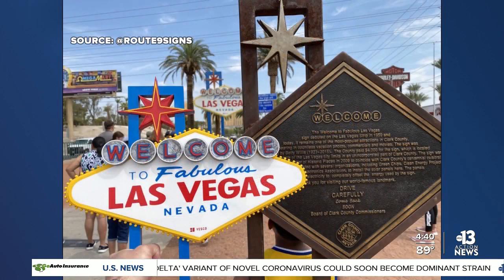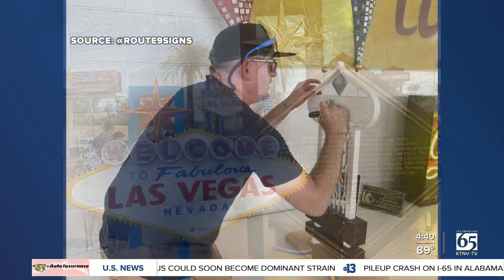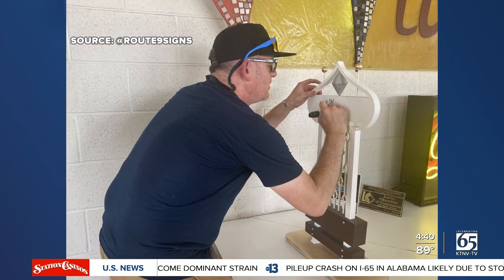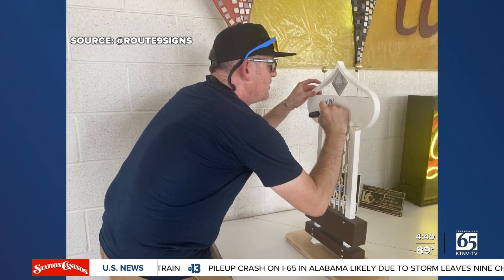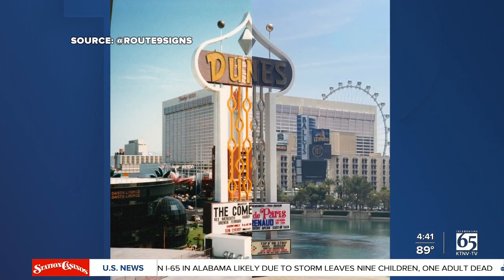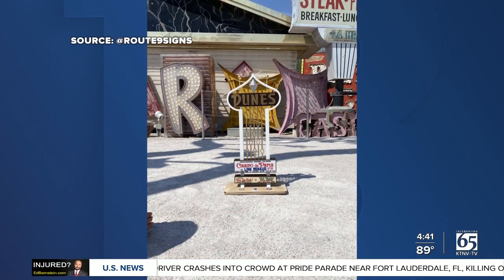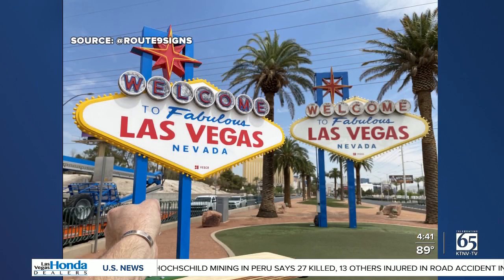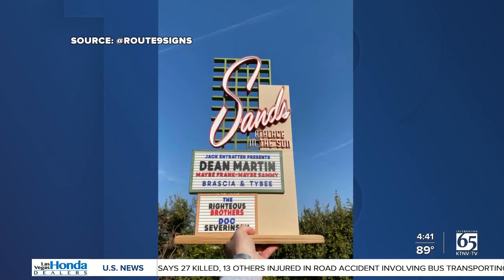Route 9 Signs brings Welcome to Fabulous Las Vegas sign back to life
Chris Raley runs Route 9 Signs in Fresno, California. He says he's always loved classic Las Vegas.